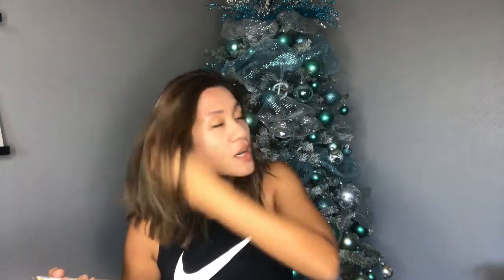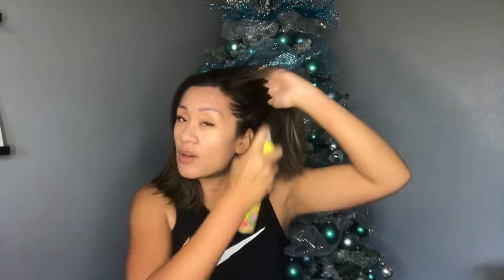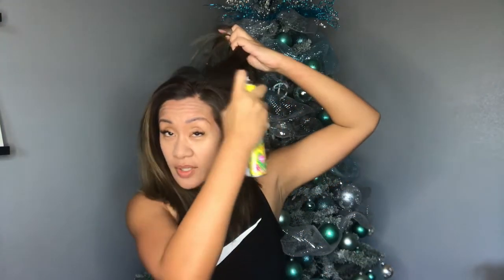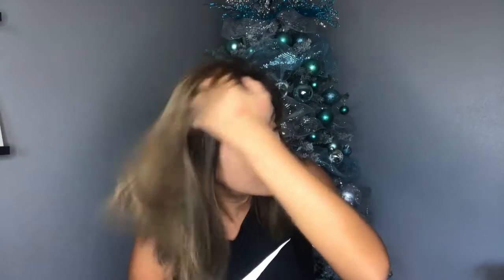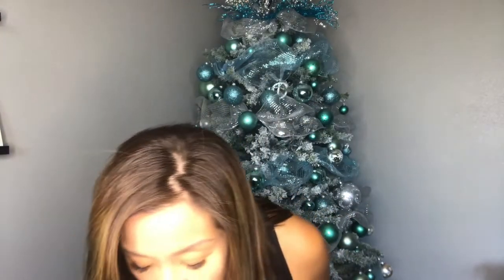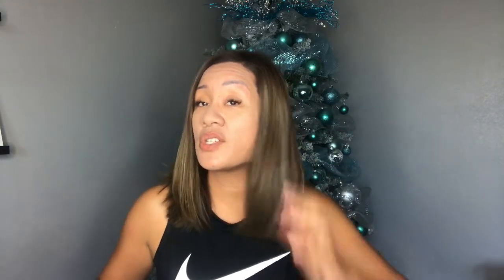Style your hair in 5 minutes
Here’s a quick style your hair in less than 5 minutes if you are on the go & don’t have much time to get ready especially in the morning.

CHI Original 1" Flat Hair Straightening Ceramic Hairstyling Iron 1 Inch Plates

Products Mentioned:
-Lipsense Roseberry
-Pink Glitter Gloss

💋Independent Distributor of Lipsense/SeneGence Intl.

💄Waterproof - Smudgeproof - Kissproof - Wax Free - Lead Free